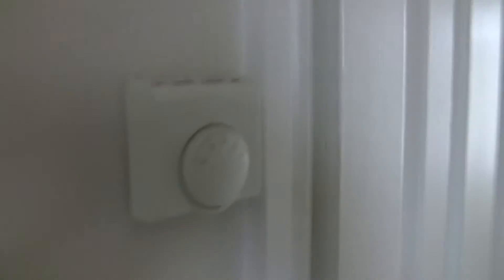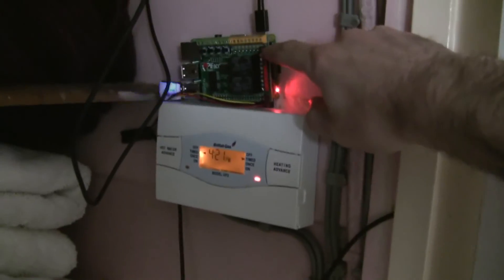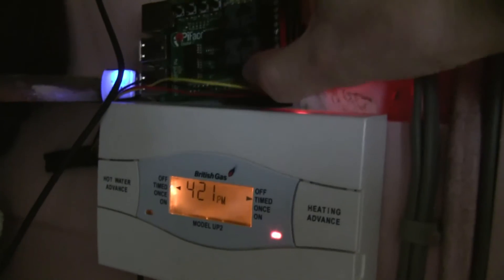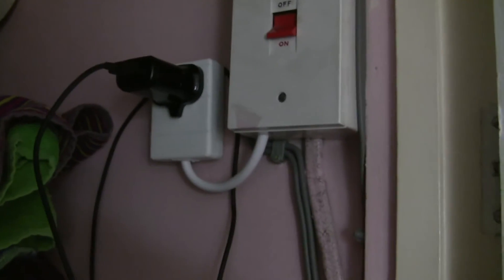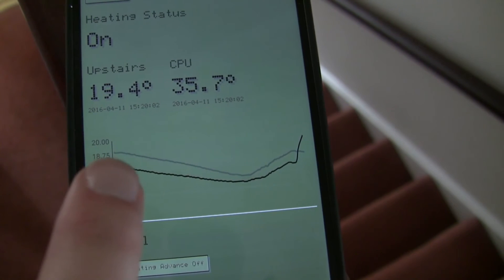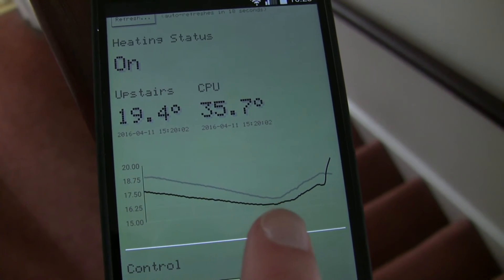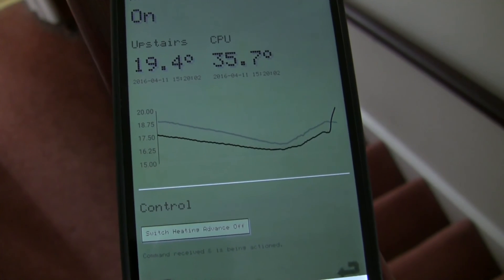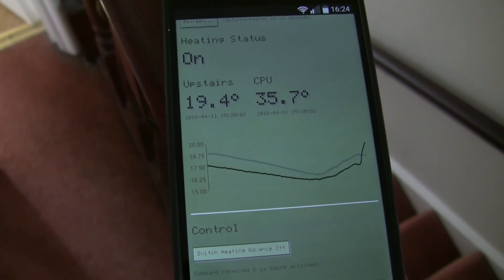Raspberry Pi Heating Controller - Part 6 - Temperature Logging & Web Interface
This video shows the Raspberry Pi installed in the airing cupboard, with the DS18B20+ One Wire Digital Temperature Sensor hooked up to the standard Pi GPIO pins.

I soldered a small extension board to the bottom of the Pi so that we can access the GPIO pins even when the PiFace Digital is fitted. The PiFace Digital can't read from that type of sensor.. so I needed some way of attaching it, and didn't really want to solder it directly to the board.